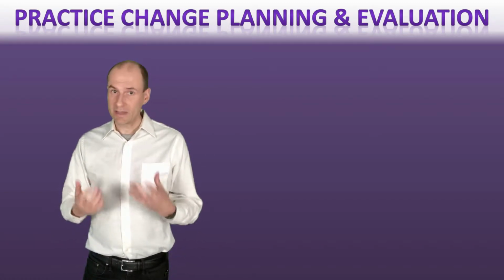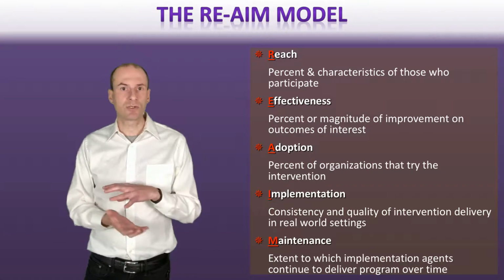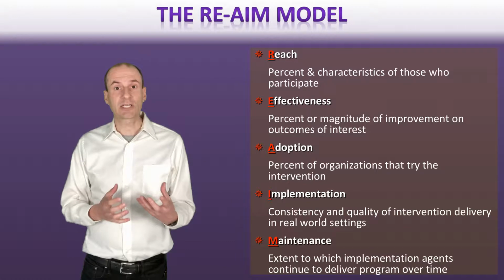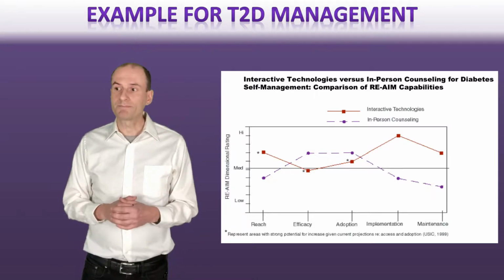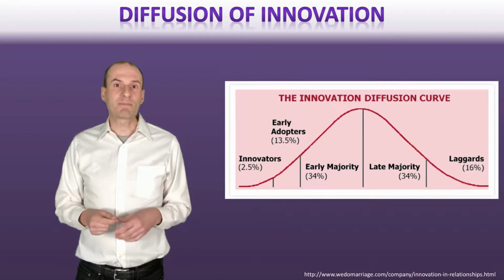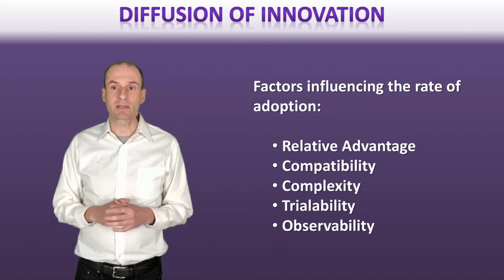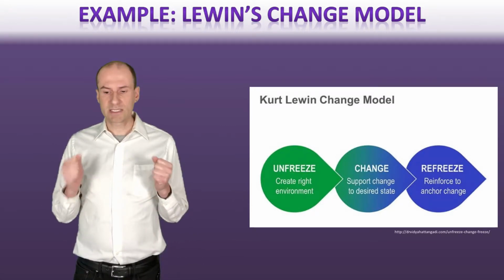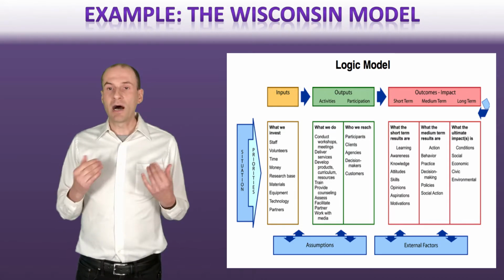Practice Change Planning & Evaluation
Table of Contents:

00:26 -
00:37 - 10) Develop A Plan
00:40 -
01:47 -
02:41 -
03:04 -
07:33 -
12:23 - Diffusion of Innovation
14:31 - Diffusion of Innovation
16:47 -
17:15 - Theory of Change Models
18:03 - Example: Lewin’s Change Model
19:50 - Logic Models
20:51 - Example: The Wisconsin Model
24:26 - Communicating A Plan
26:05 - 11) Implementation
28:15 - 12) Evaluation
30:48 - Evaluation Indicators
31:24 - Evaluation
32:22 - Evaluation
33:26 - Culture Supporting EBP
35:18 - Practice Change Planning &amp; Evaluation